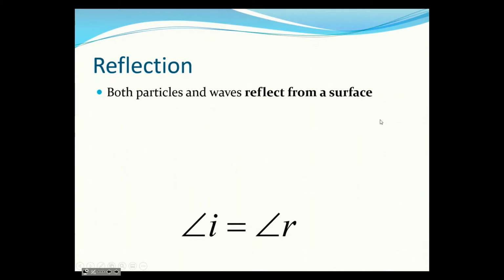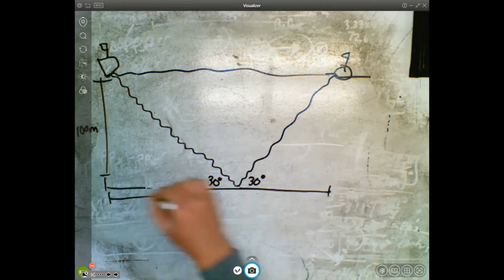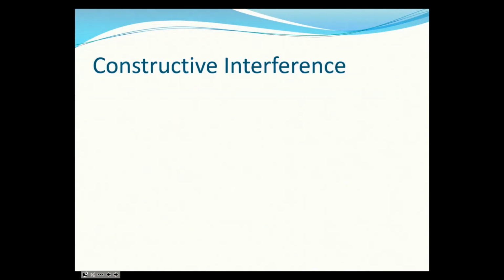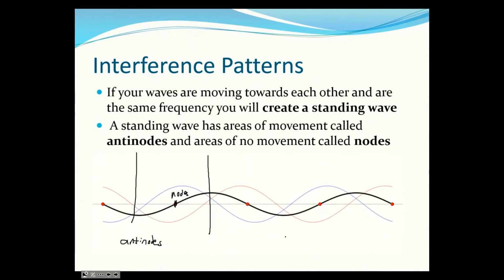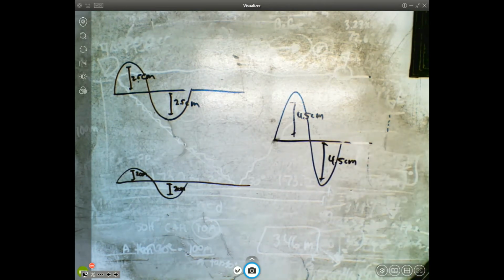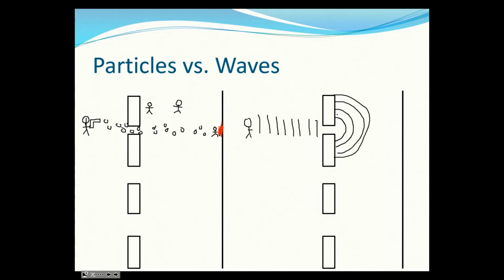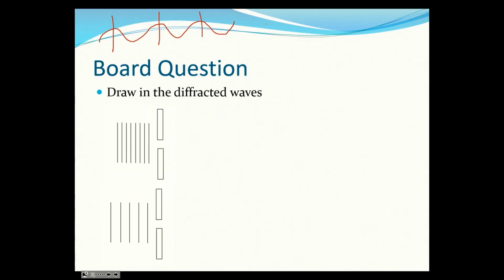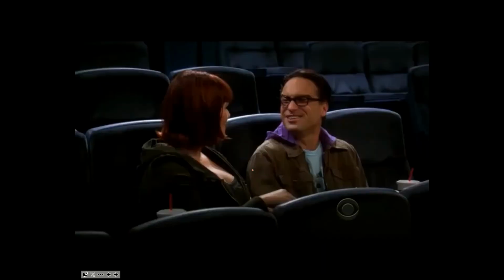3 Reflection Diffraction InterferenceSS